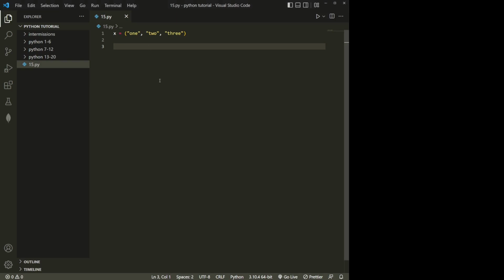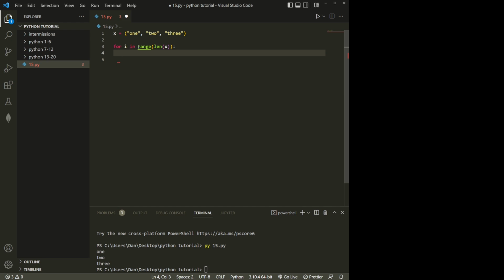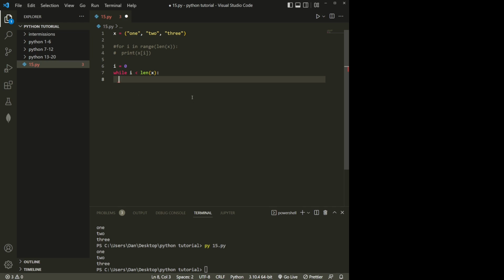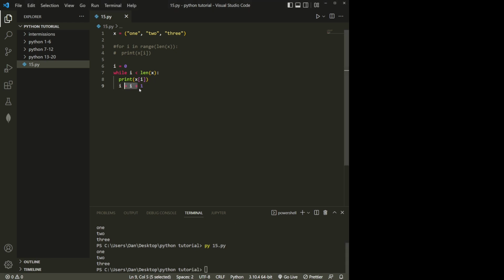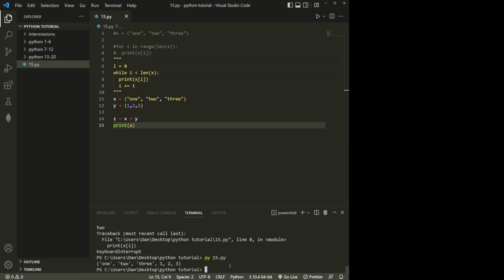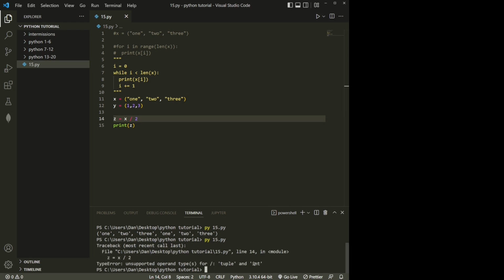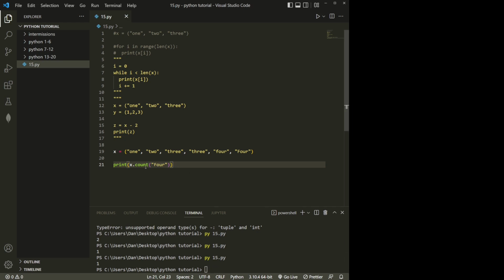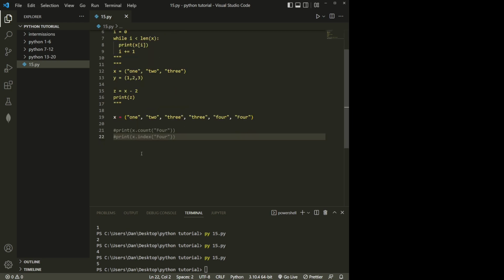Intro to Python episode 15 - Wrapping up Tuples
We finish looking at Tuples and the functions they have.